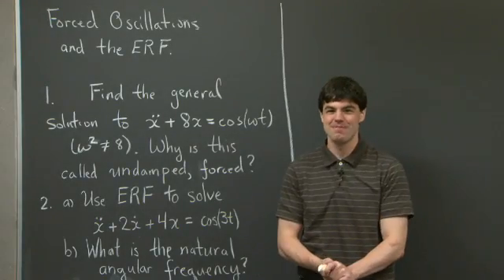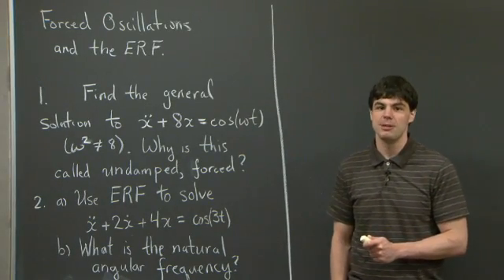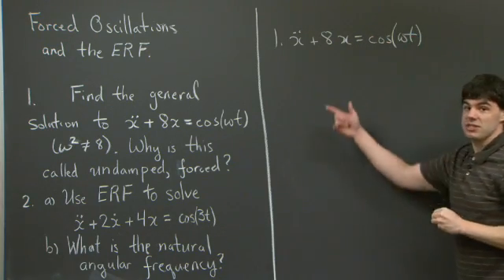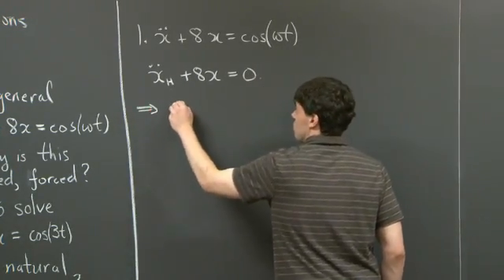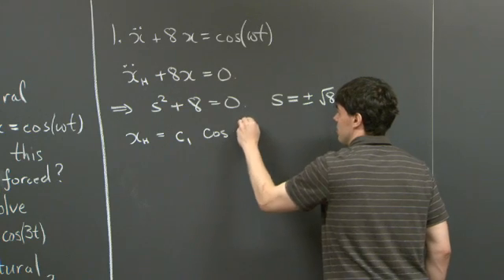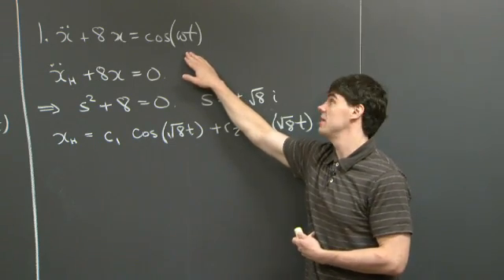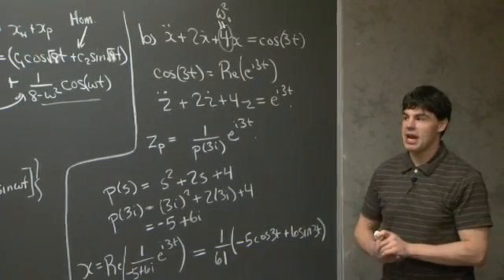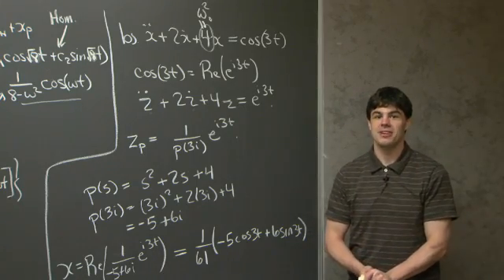Forced Oscillations | MIT 18.03SC Differential Equations, Fall 2011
Forced Oscillations